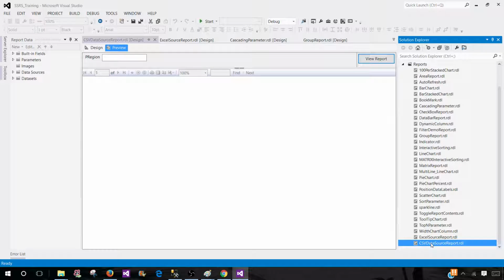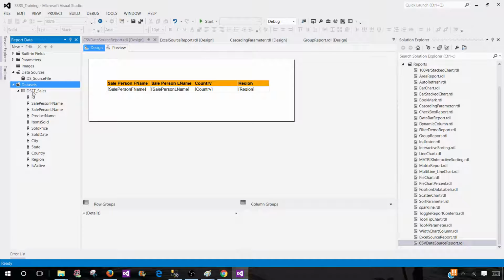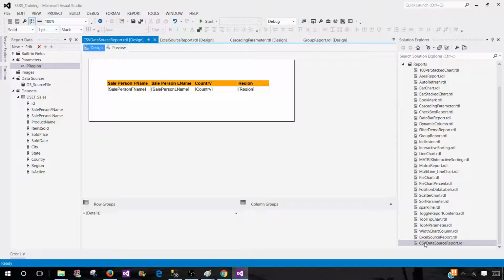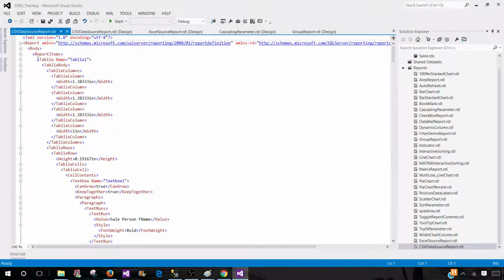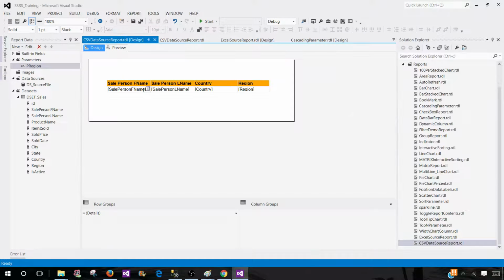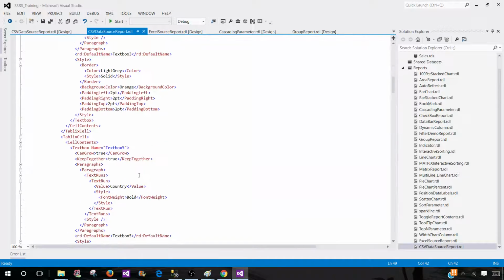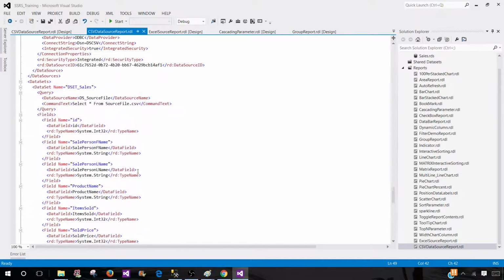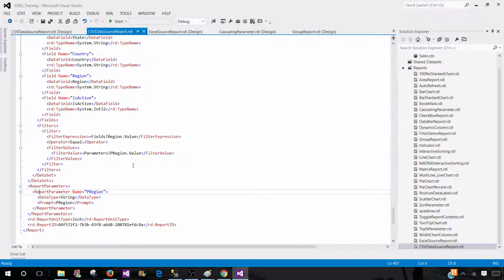Which language rdl files are made of in SSRS - SSRS Interview Questions and Answers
RDL stands for Report Definition language. When you create the SSRS report, the file is created with rdl extension.

The report file (rdl) is saved in XML format. The rdl file can be divided into three sections

Page Style:

This part of rdl contains fields,images,graphs and tables.

Field Definition:

This part of definition has fields which are populated with formulas, dynamic data or database derived data.

Parameters and Database Connections:

This part of definition contains parameters, database connections and queries for pulling data in the report.